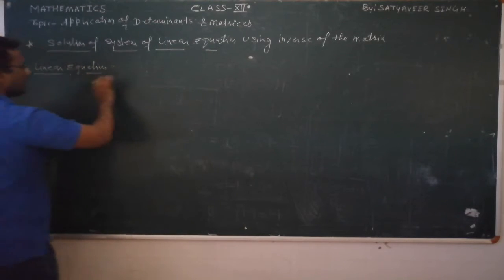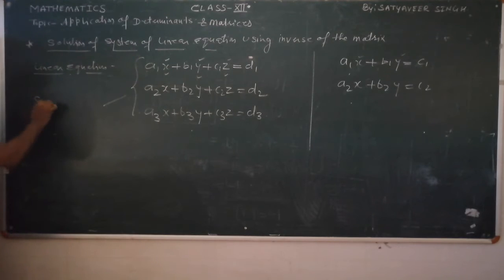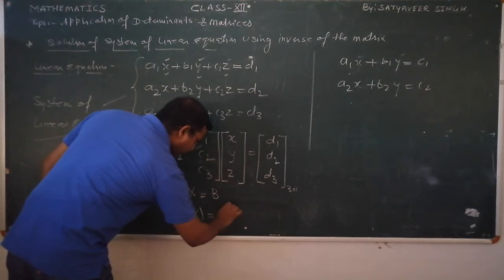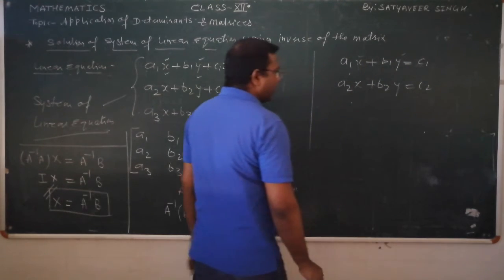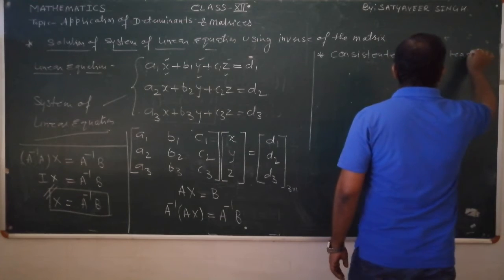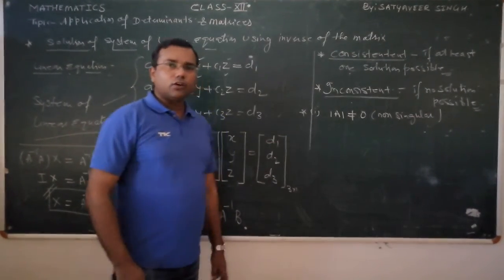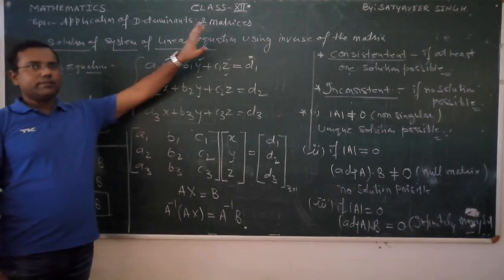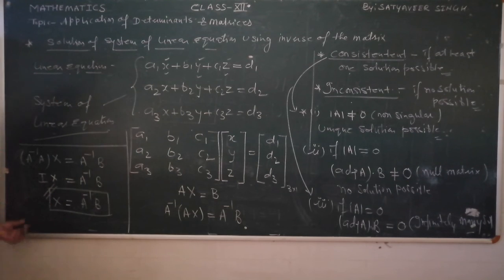Lecture - 13, Solution of system of equation with examples